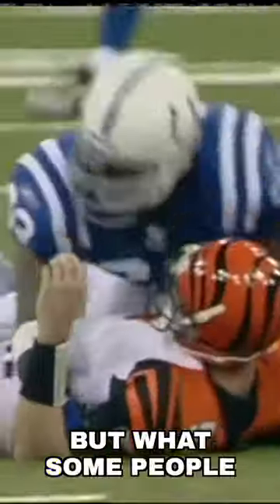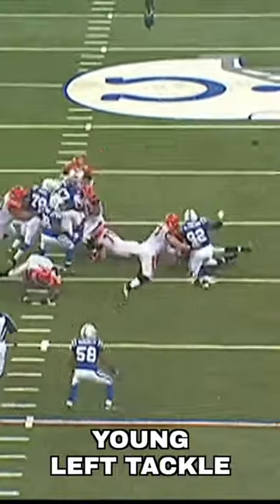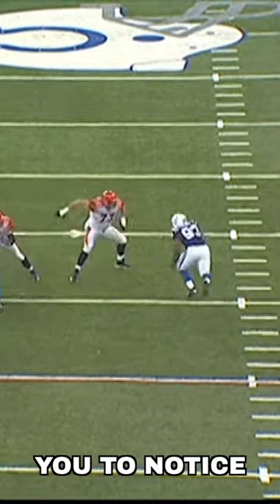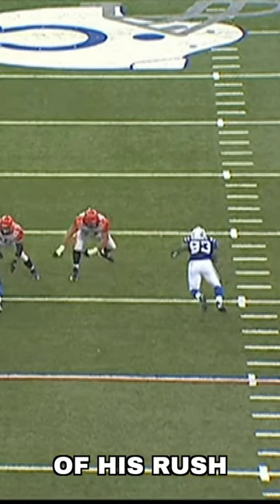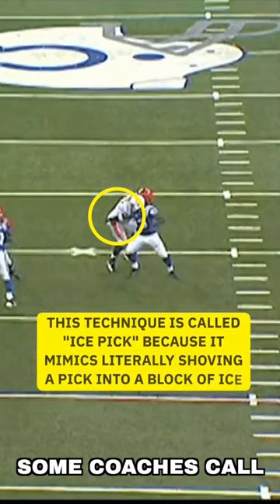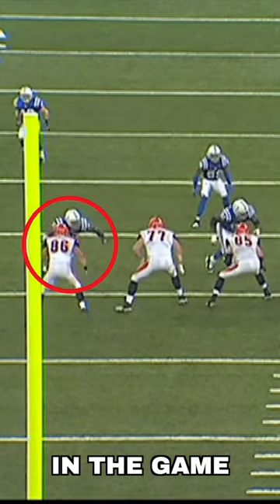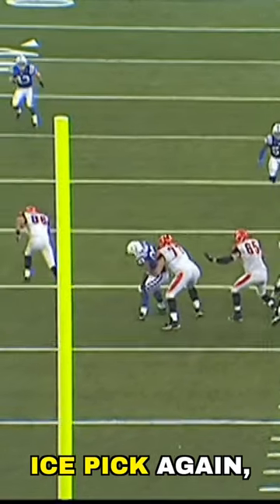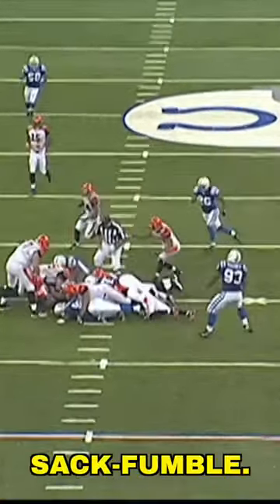Prime Dwight Freeney vs Rookie Andrew Whitworth